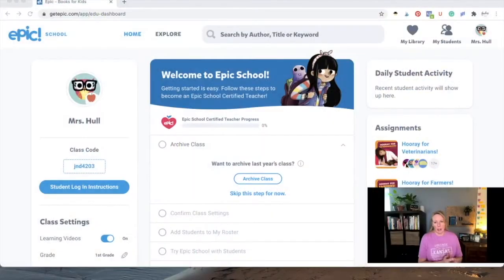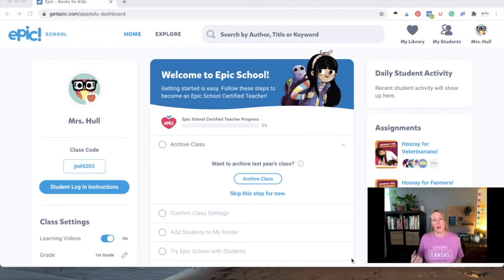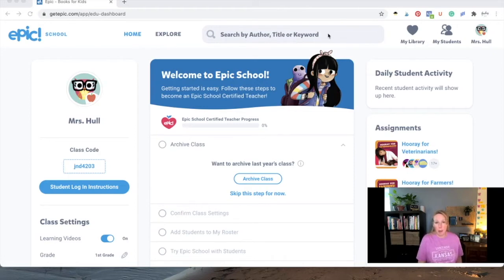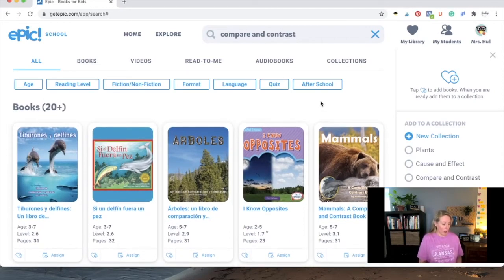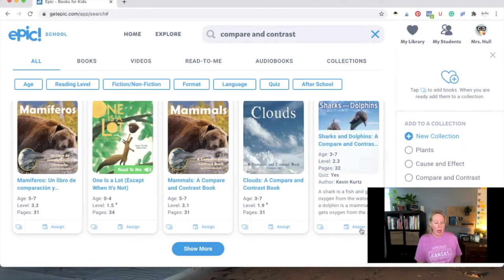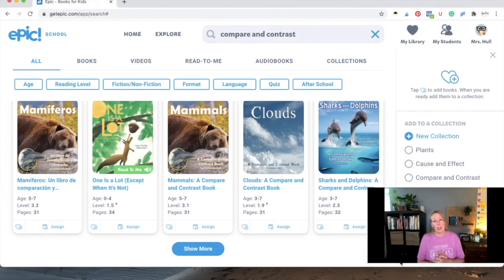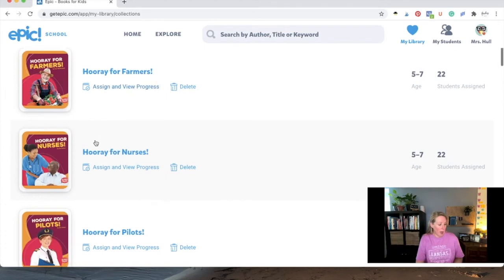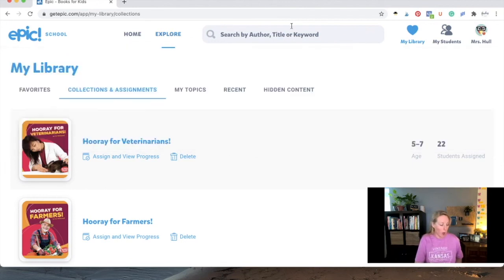Use Epic For Reading Comprehension And Keep Virtual Learning Boredom At Bay!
Want to add more to your reading or listening station? Use Epic for reading comprehension. This app is so versatile, you'll find you want to use it for everything!

I have 22 years of teaching experience, and I love to share what works in my classroom with you! My specialty is literacy stations, so in my videos, you might see a mixture of helpful teaching tutorials, but they’ll always circle back to helping you set up and maintain your literacy stations.

Let’s Connect!